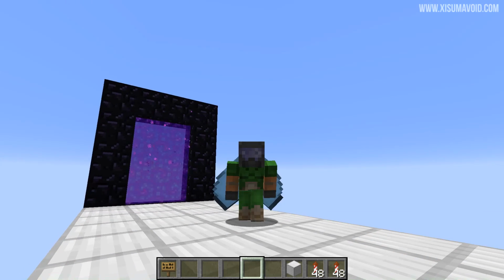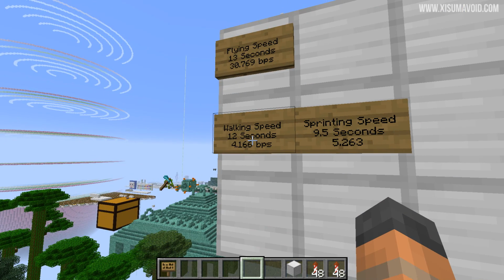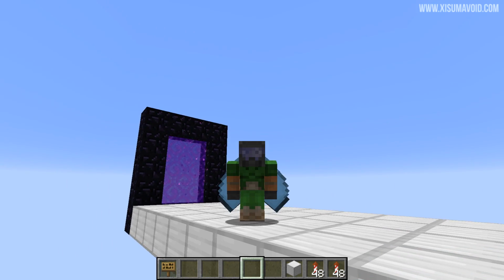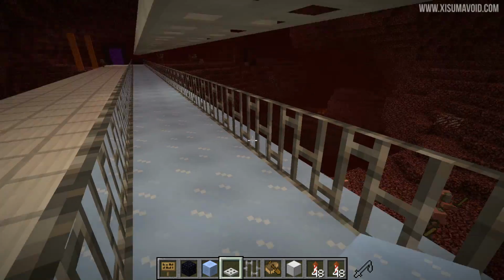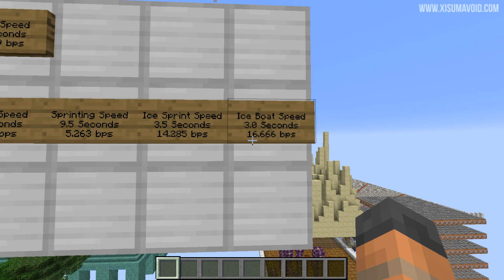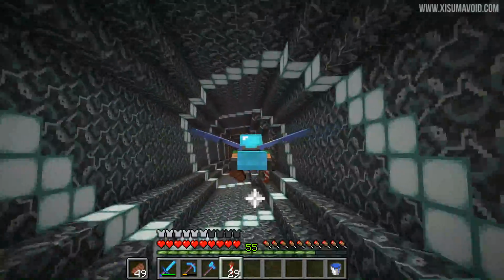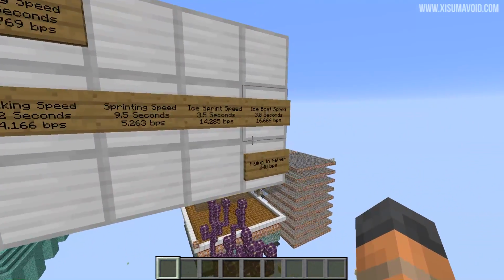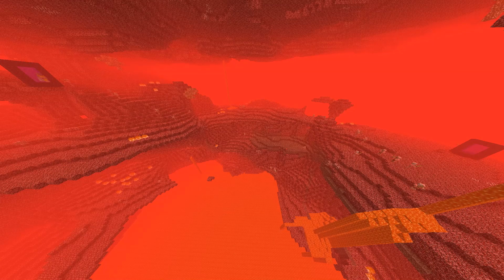Whats Faster? Nether Travel Or Firework Rockets & Elytra [Minecraft Myth Busting 109]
Whats Faster? In this episode of minecraft myth busting we find out if flying is faster than travelling through the nether!

Links!

Current series running on my channel